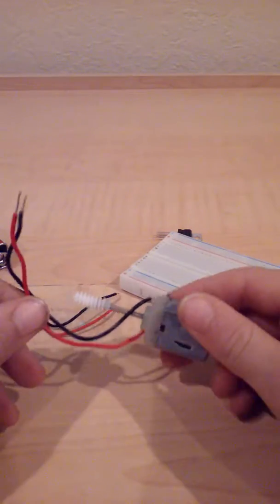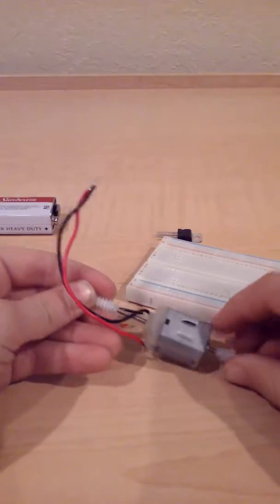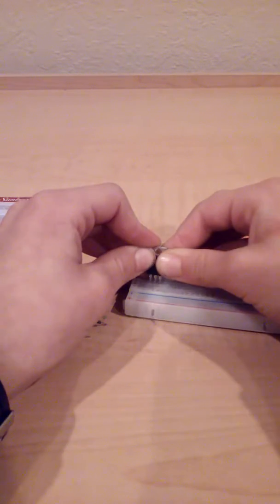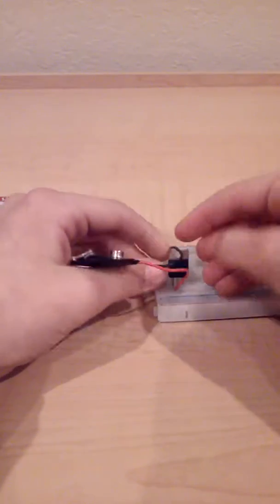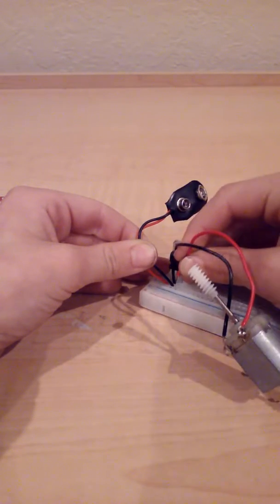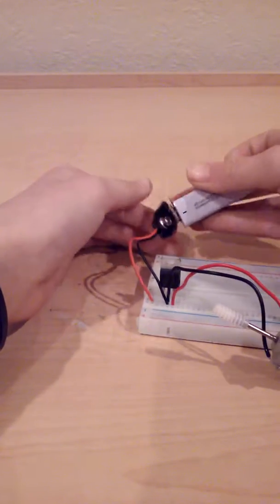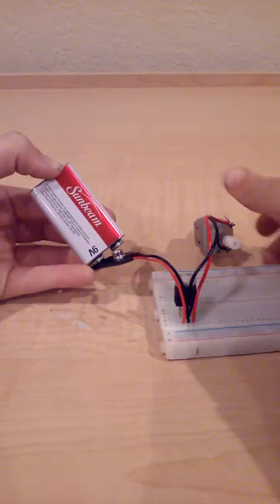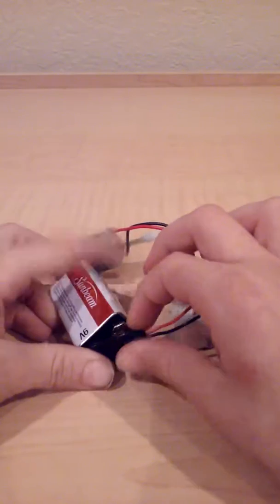How to use DC Motors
In this video we will learn about DC motors.